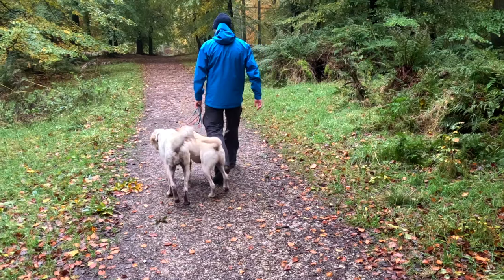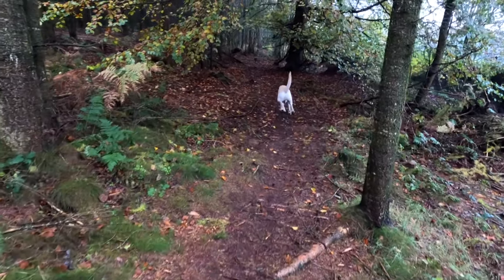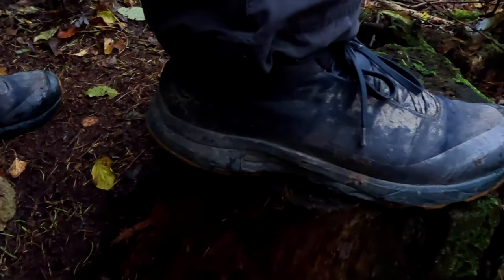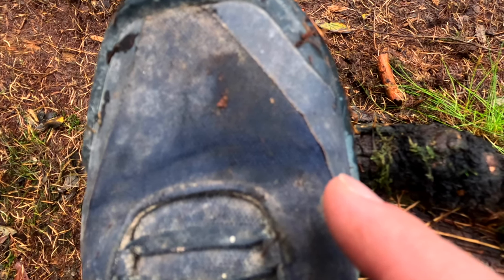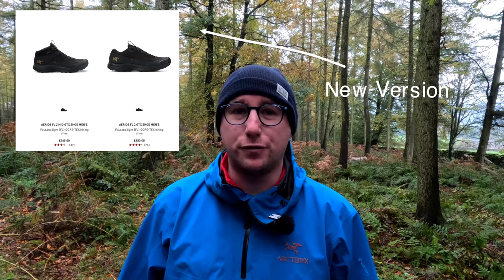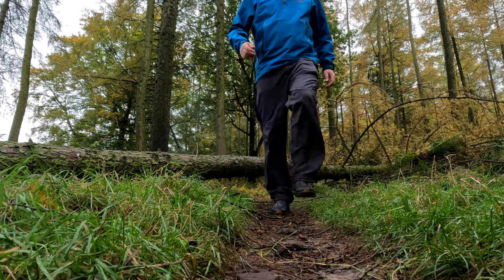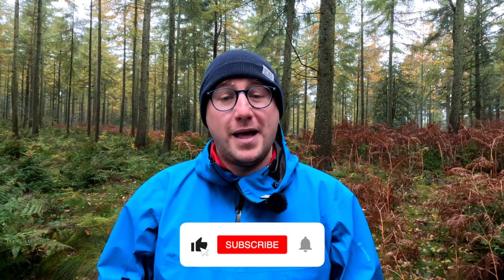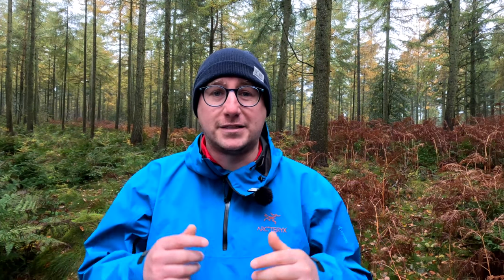Arcteryx Aerios FL Mid GTX Long Term Review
Sorry that this video has taken so long... But I have really tested these shoes in a whole range of situations. The Arcteryx Aerios FL Mid GTX has been a great purchase for me and I would happily recommend them to others.